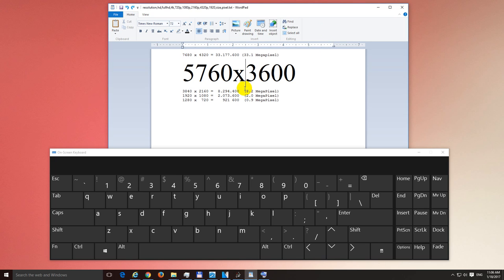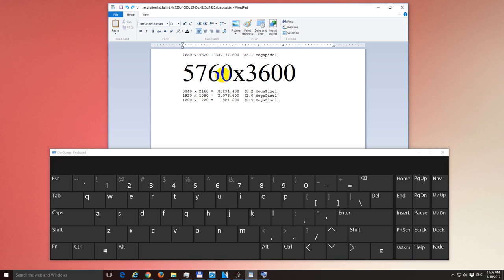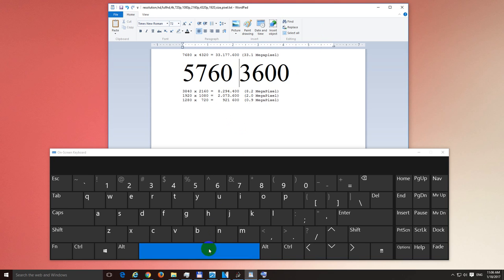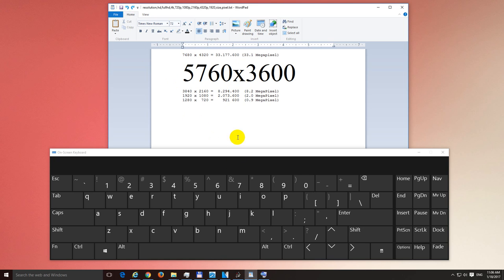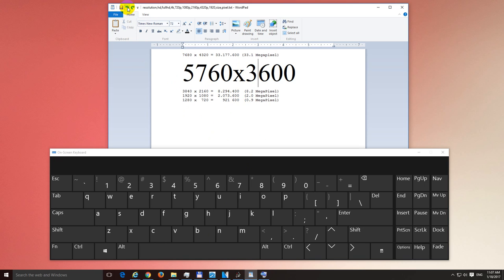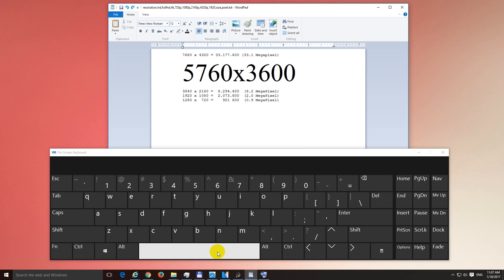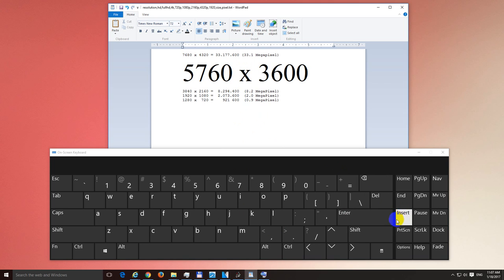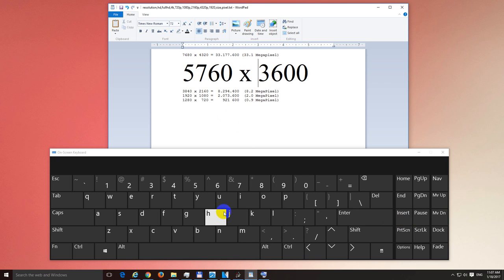Space bar deletes text instead of moving it - Solution